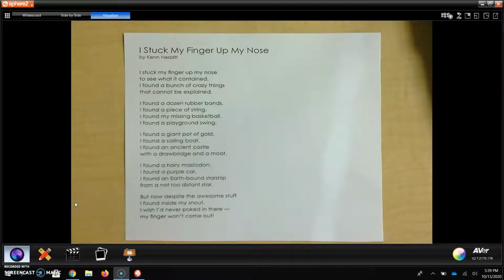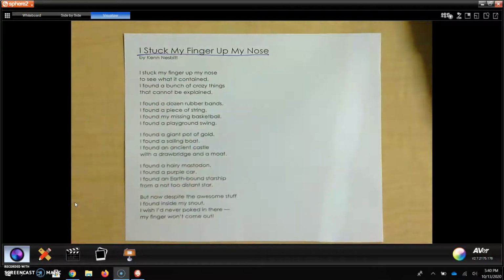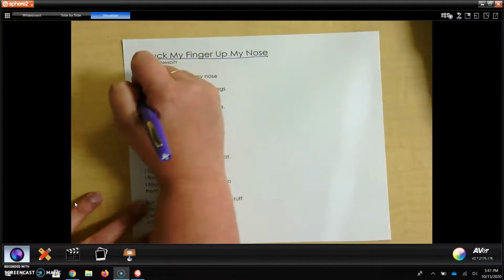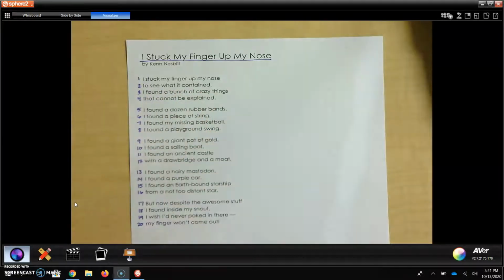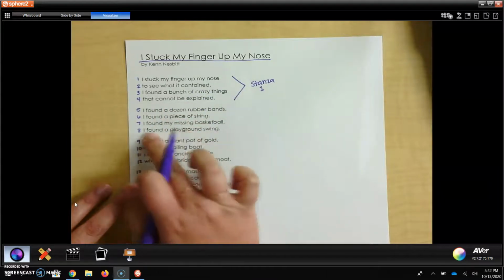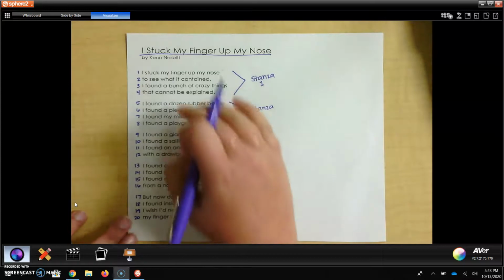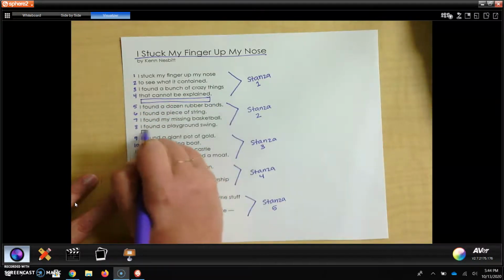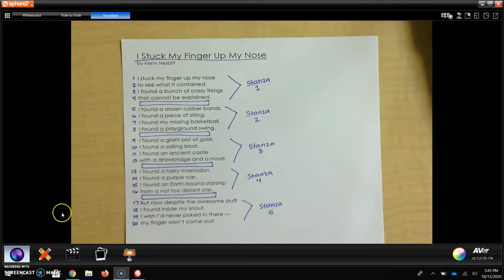Parts of a Poem (Review)